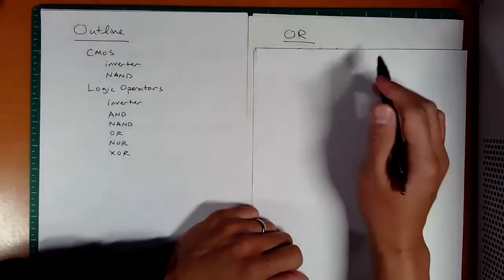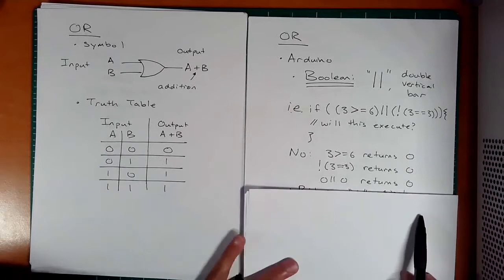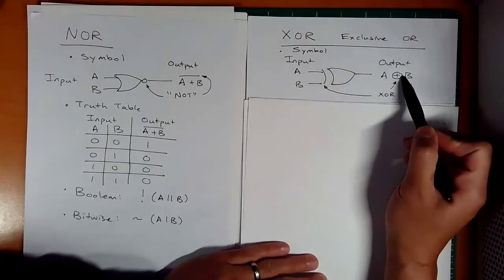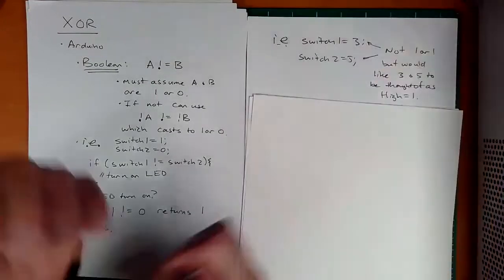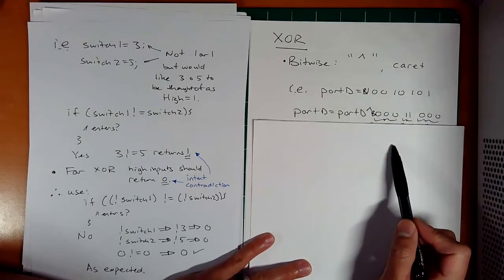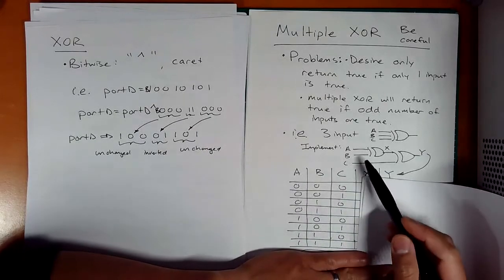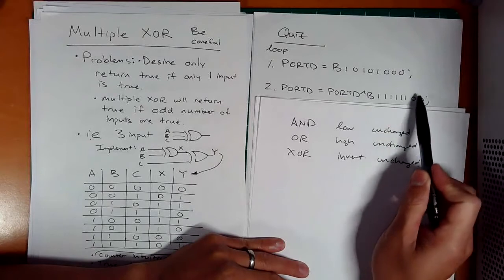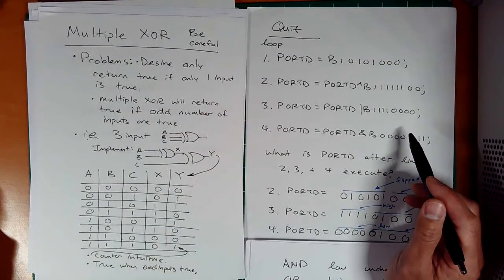ET 370 Lecture 9C OR NOR XOR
Topics Covered:
        OR
        NOR
        XOR
        Symbols, Truth Table, Boolean and Bitwise implementations
        3 Input XOR